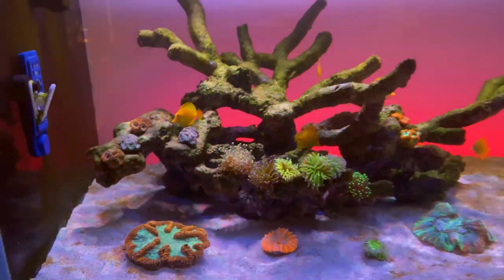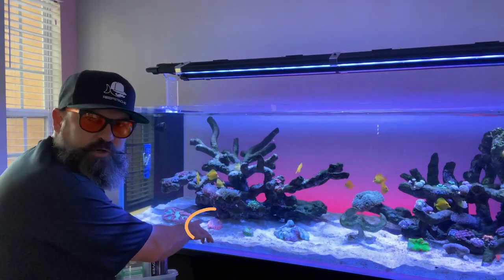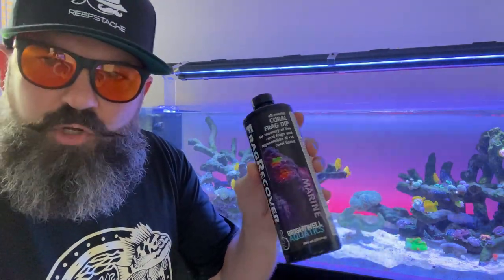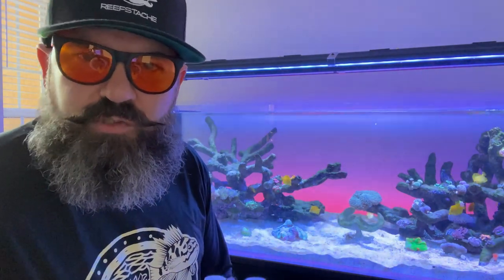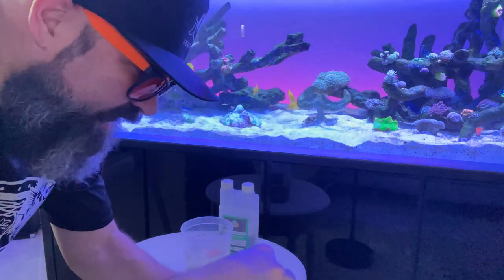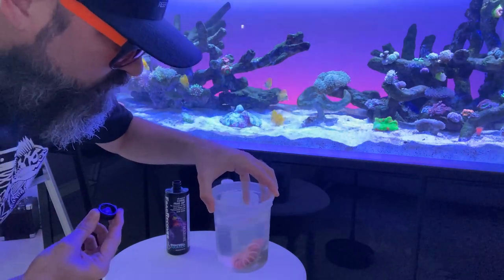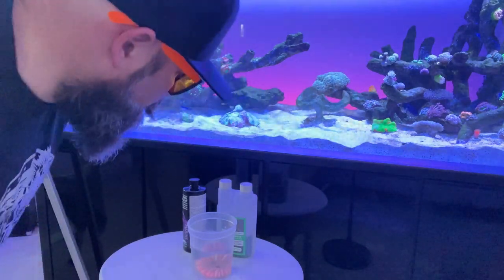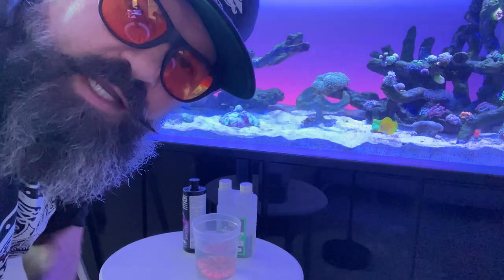Coral Care Quick Tips with Rob Bernhardt REEFSTACHE!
Coral Care Quick tips is back! This episode features Rob Bernhardt aka Reefstache! Reefstache shares a great tip when it comes to reacting to a corals health in your reef tank and helping them recover!